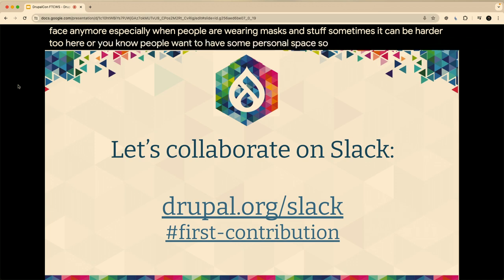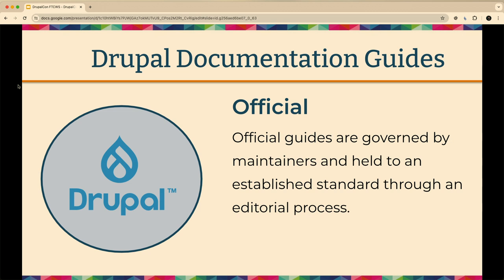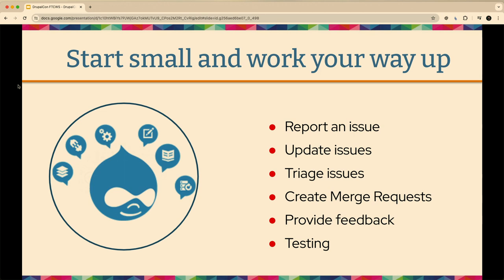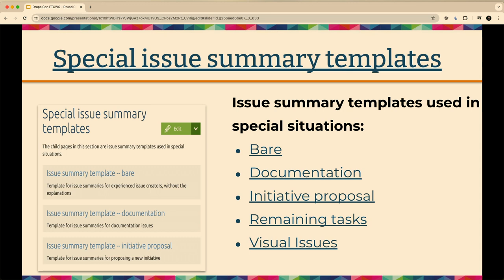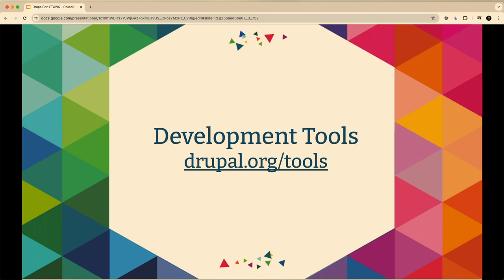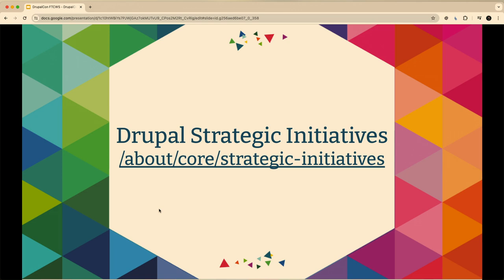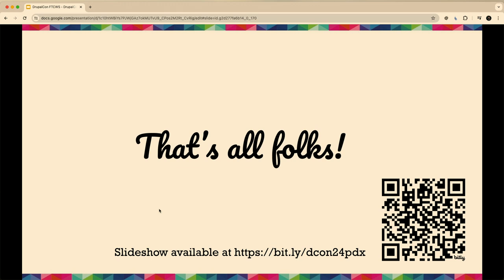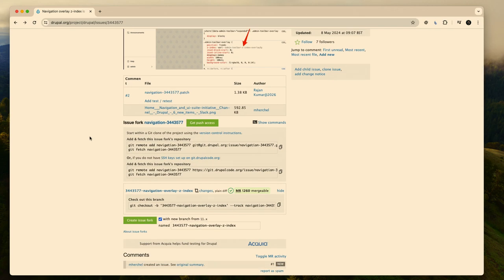First Time Contributors Workshop v2